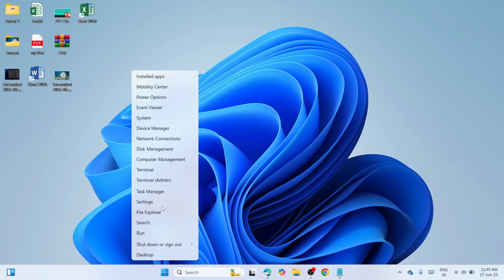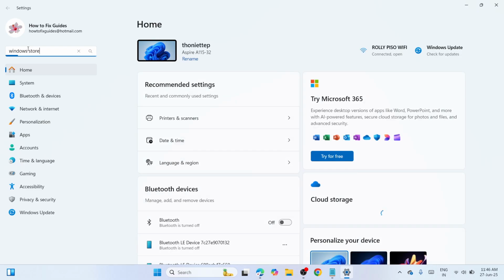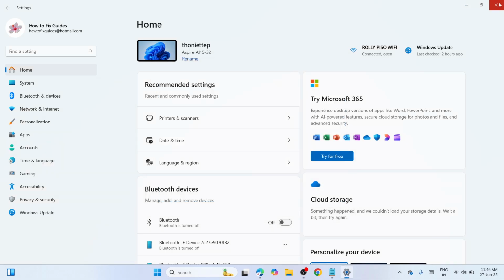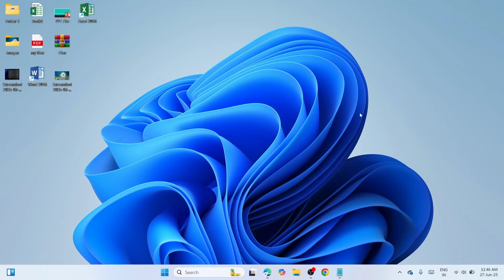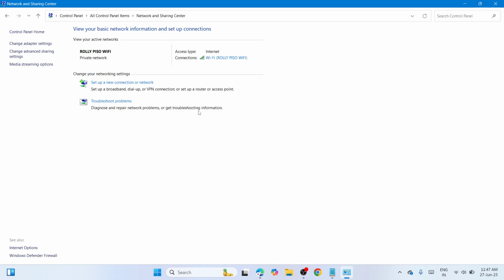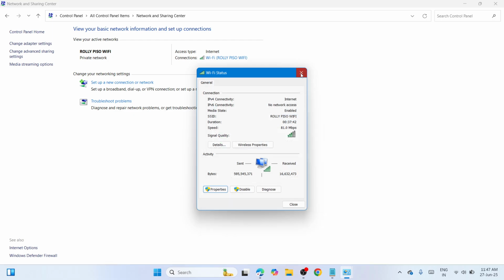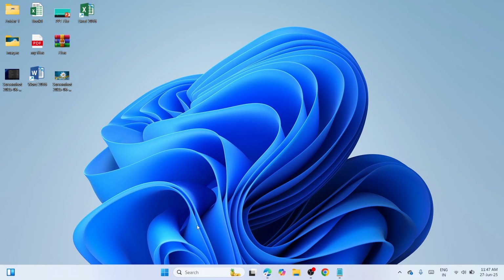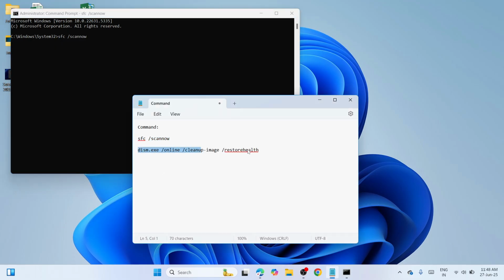EASY FIX For "Error Code 0x8024401c" In Microsoft Store - SOLVED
EASY FIX For "Error Code 0x8024401c" In Microsoft Store

This video provides a straightforward guide to fix the 0x8024401c error in Microsoft Store, often related to network or update issues. You'll learn how to check your internet connection, run the Windows Update Troubleshooter, and clear the Microsoft Store cache using wsreset.exe. The tutorial also covers how to install pending Windows updates and reset the Store app if needed. Follow these steps to restore normal functionality and fix download or update errors in the Store.

Command:
sfc /scannow